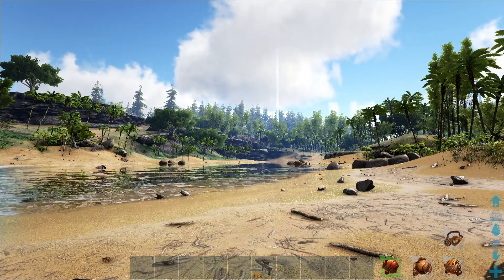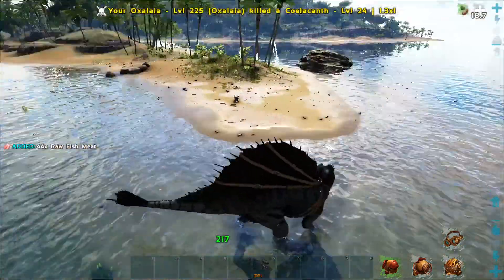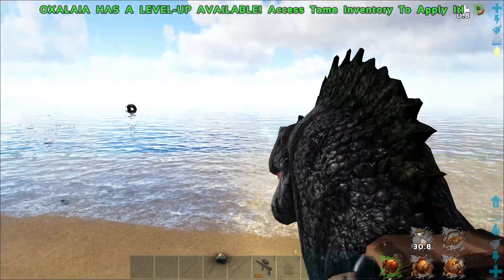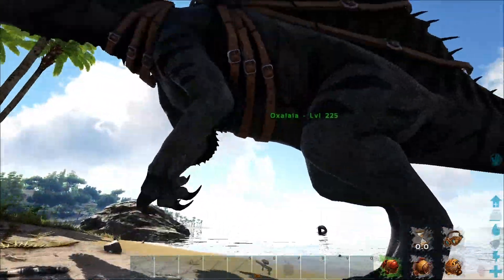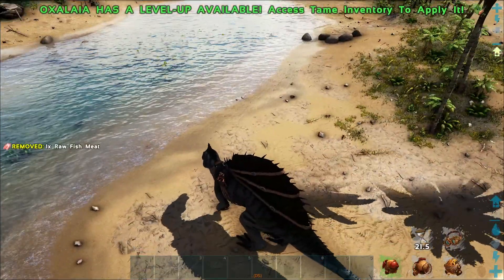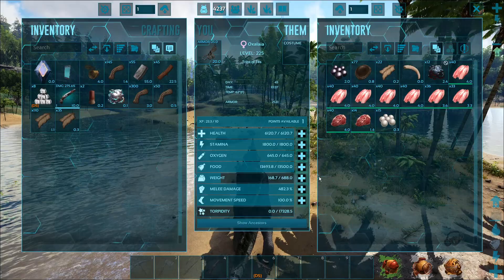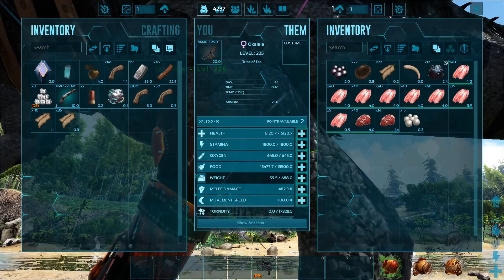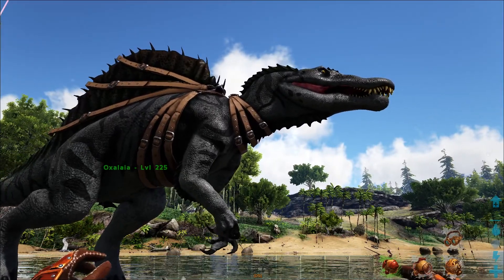Additional Creatures 2 Spotlight :: Oxalaia :: CS-45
A somewhat in-depth look at the beasties of Additional Creatures 2: Wild Ark.

The super-sized swampy scavenger, the Oxalaia.